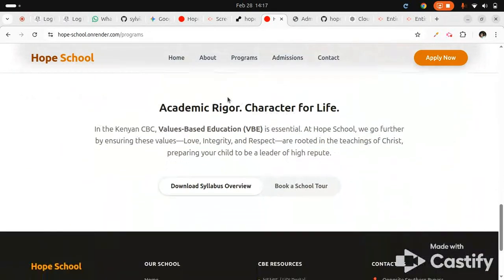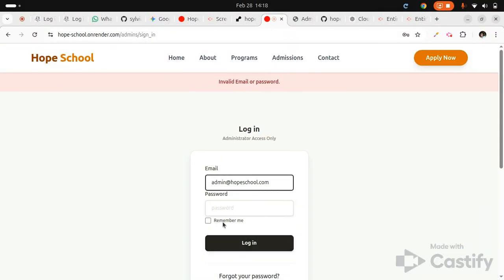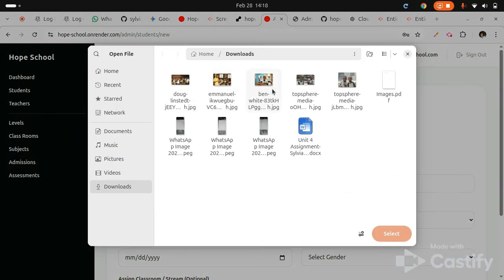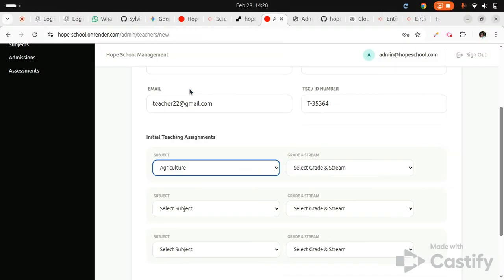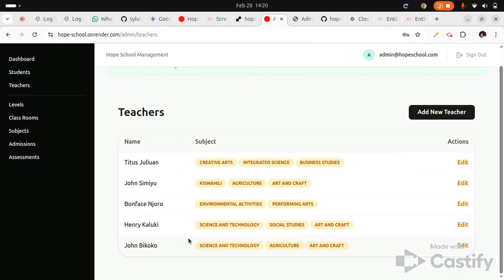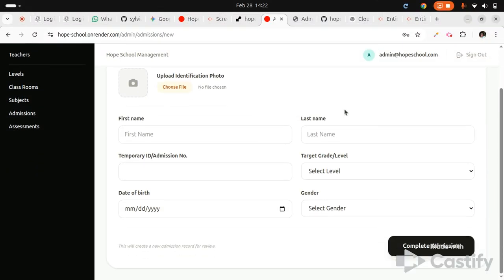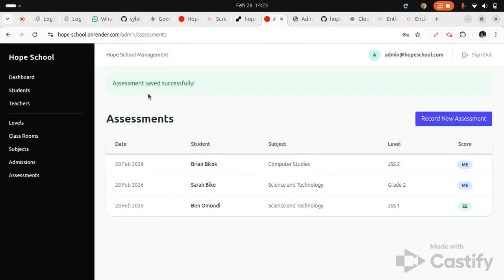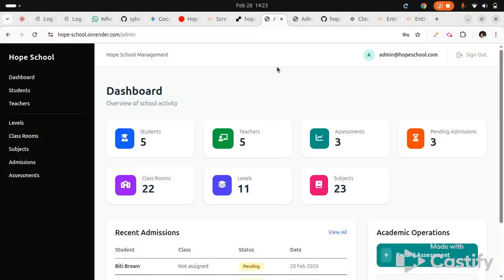Rails 8 + Docker + Tailwind: Building a Scalable School App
Build a Modern School Management System with Ruby on Rails.
In this video,  dive deep into building a full-stack School Management System using Ruby on Rails 8. We’re moving past the basics to build a real-world application featuring a custom Admin Dashboard, Student/Teacher management, and an Assessment tracking system.
Stack: Ruby 3.3.5, rails 8.0, PostgreSQL inside Docker, Device for auth, and TailwindCss for styling.
Need the codebase? comment with codebase I'll send you the link!